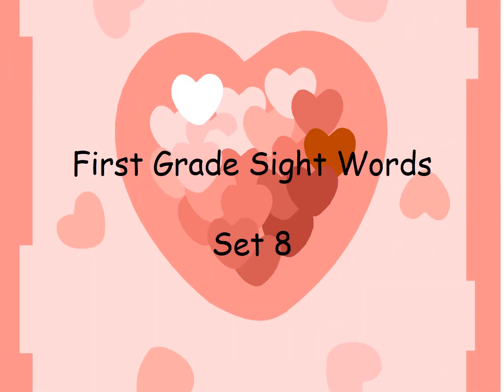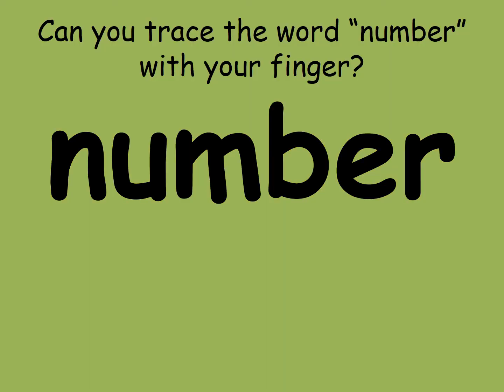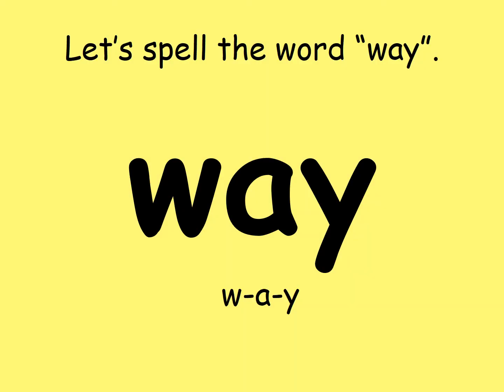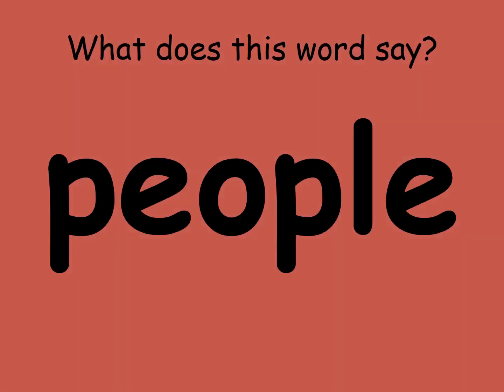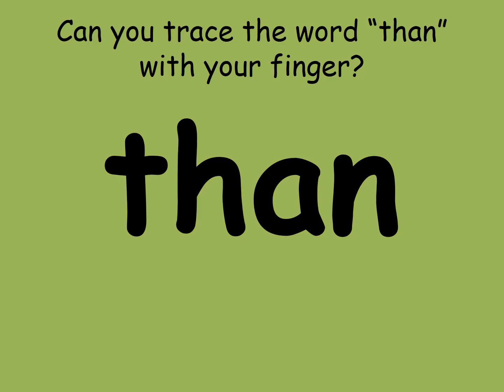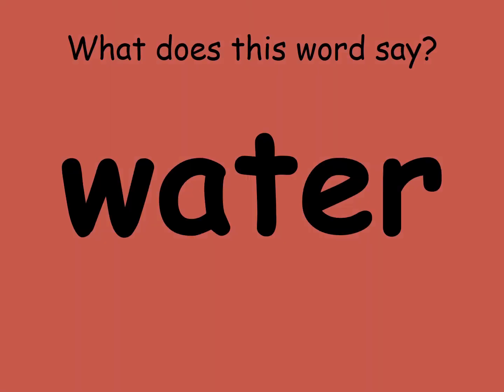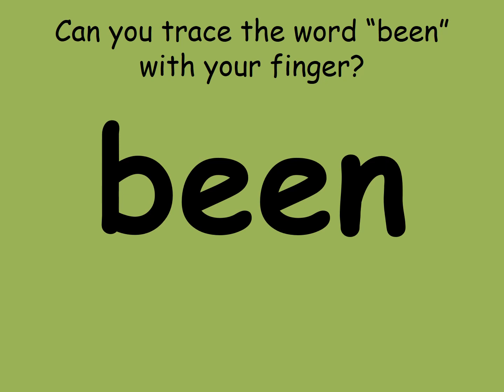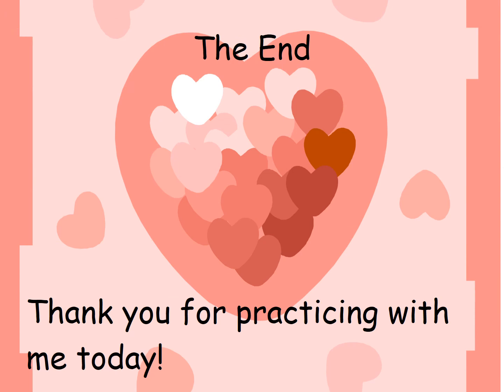First Grade Fry Words Sight Word Movie 3 (23- 33)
If your child has mastered reading and writing all 57 kindergarten Fry sight words, this video helps students to independently practice the following sight words:  go, number, no, way, could, people, than, first, water, been, & call.